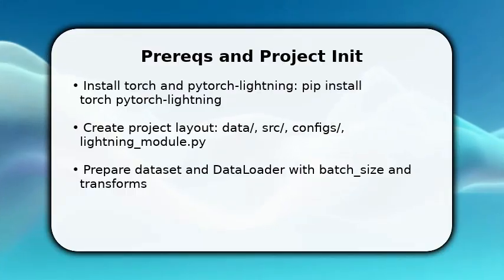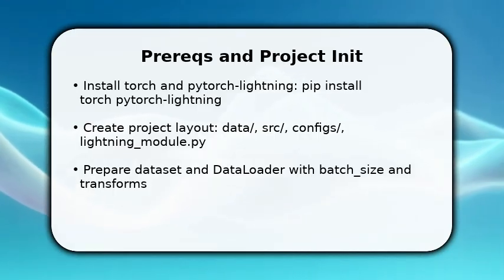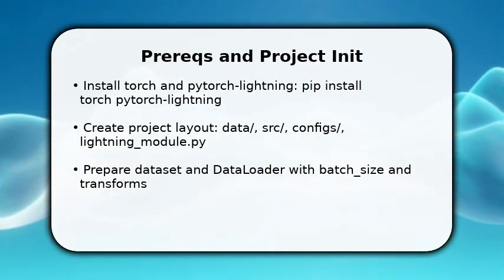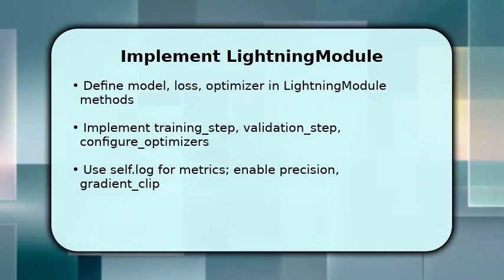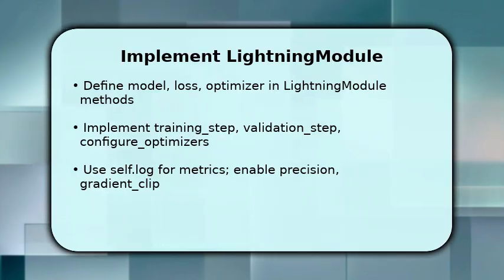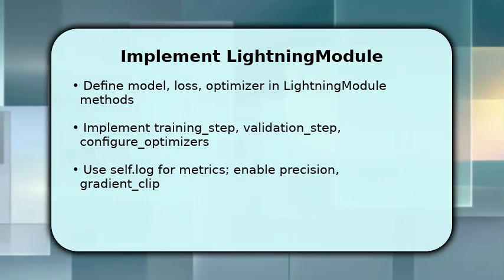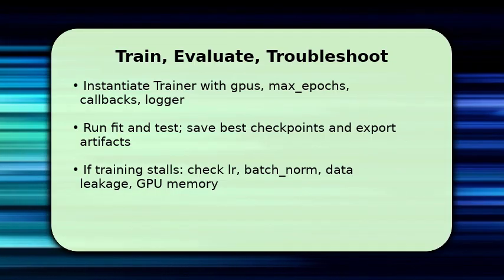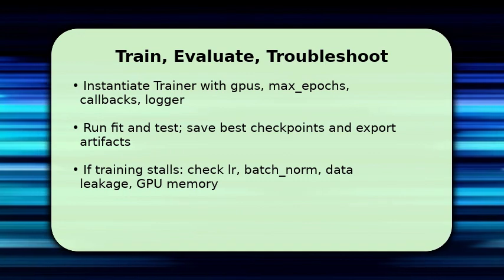How to Use Pytorch Lightning (full Guide)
Dive into the world of deep learning as we provide a comprehensive guide on using PyTorch Lightning. This video tutorial covers essential concepts, practical applications, and tips for efficient model training with this powerful library.